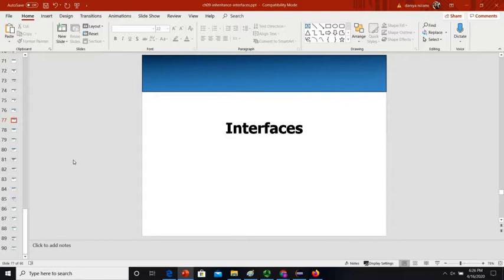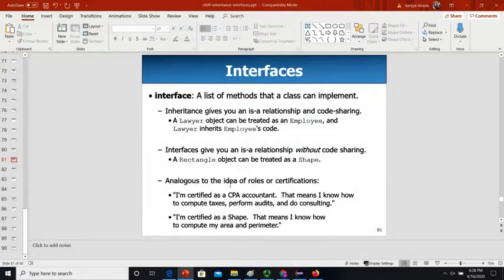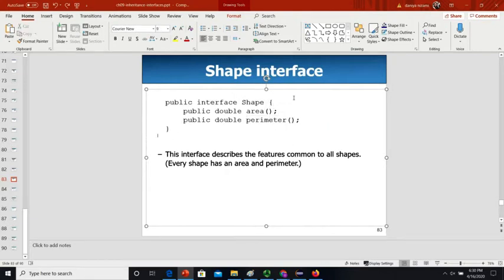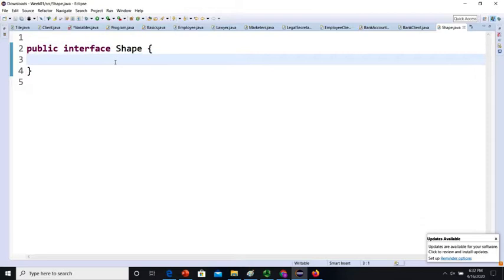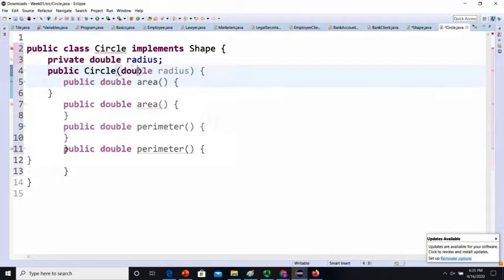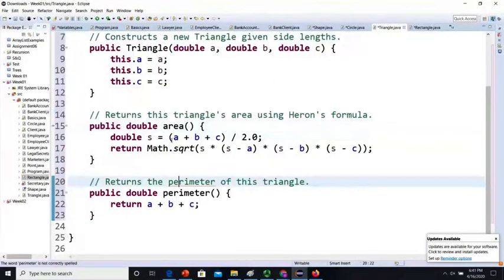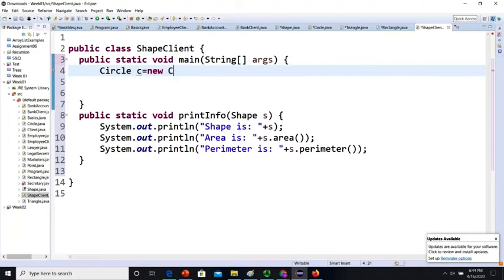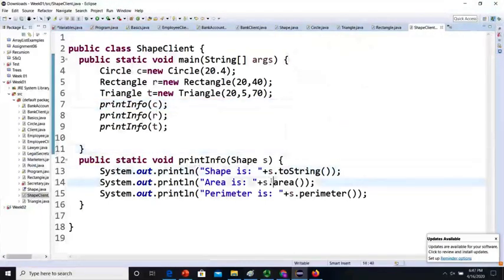Interfaces in Java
In this video we will how interfaces works in Java with example.